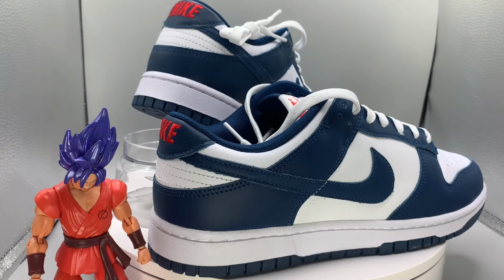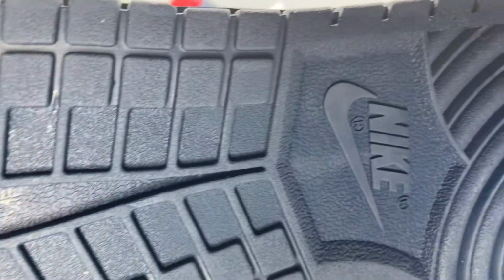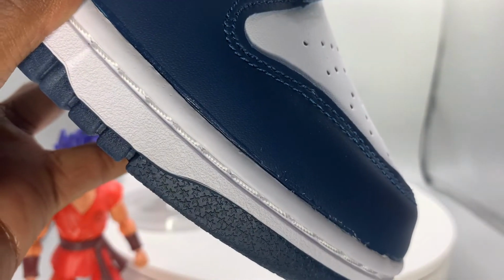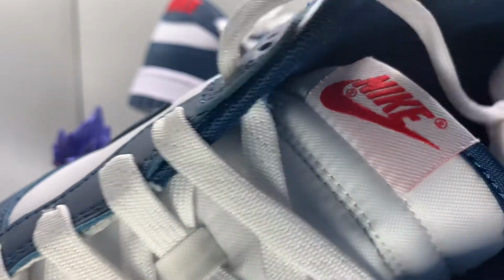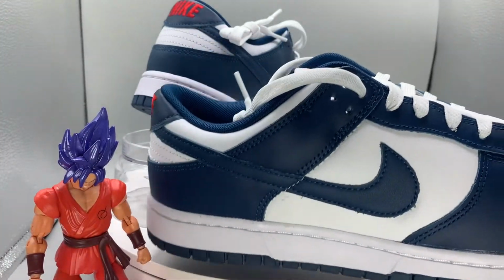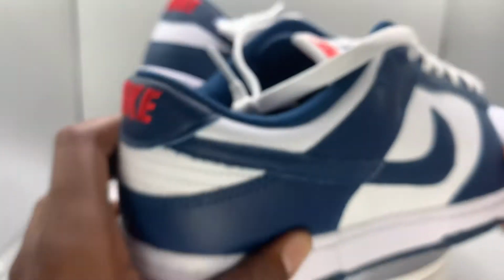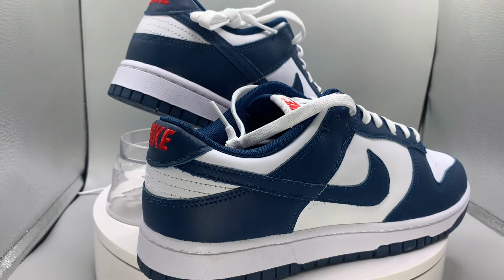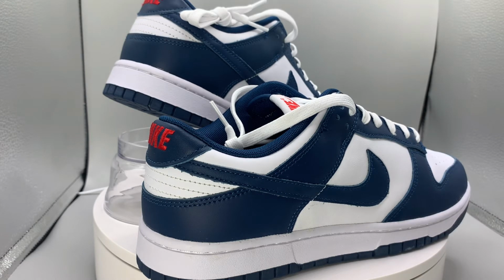[Review 55] - Nike Dunk Low: Valerian Blue 2022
Dunk Browzer back again with another dunkeroo. Lowkey drop, but glad I hit; very clean in hand dunks.

Today is the Citrus 7’s release; hope y’all didn’t 🛌 !!! I’m on the way 👮‍♂️ ; review w/on feet dropping early next week!

Mursiq: @prod.castlevania446